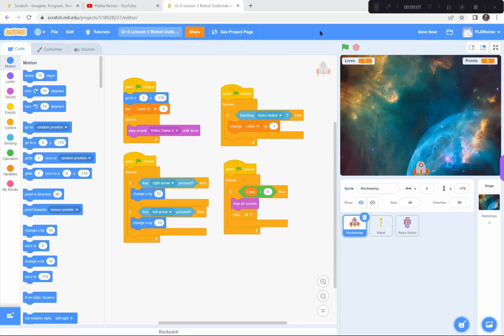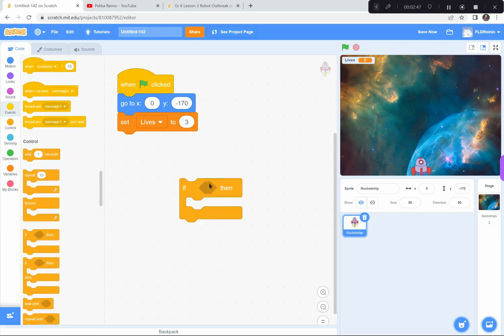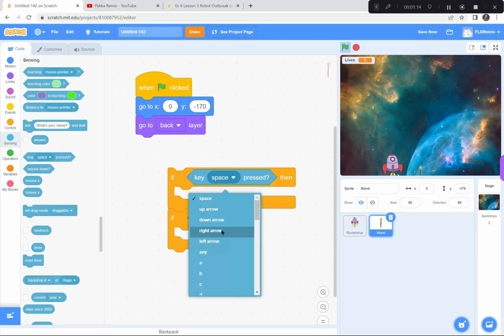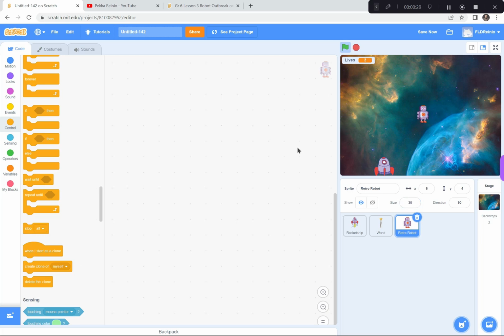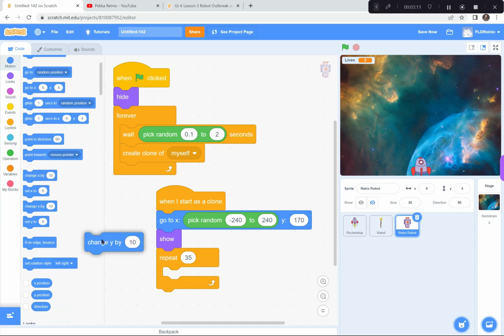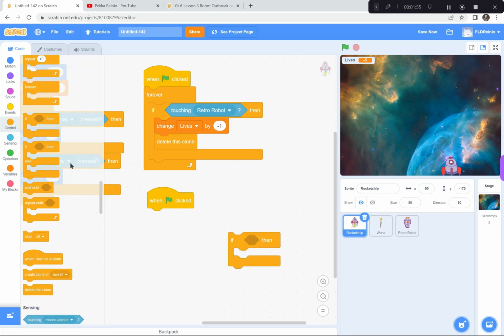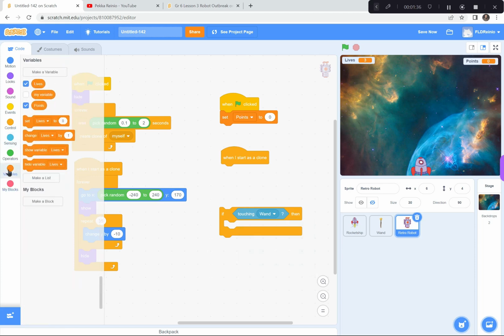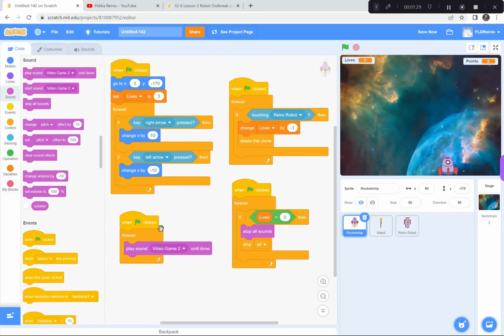Let's Code Robot Outbreak